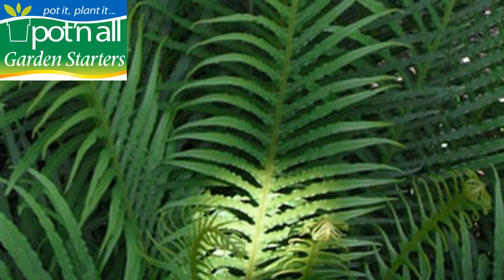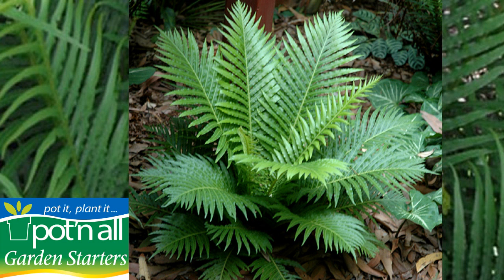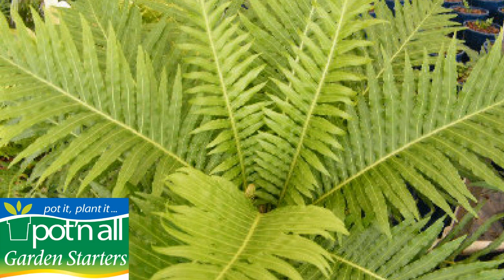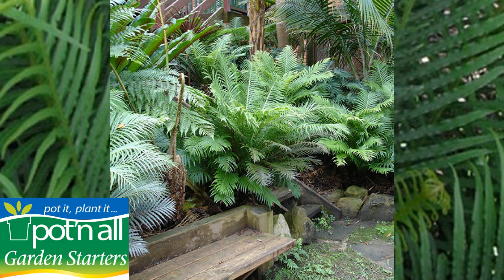Blechnum Silver Lady Plant Profile: Pot'n all Garden Starters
Need a plant for a shady area of your garden or even indoors? Then have a look at Blechnum Silver Lady in the Pot’n all Garden Starters range.
*Mini tree-fern
*Australian native
*Grows symmetrically
*Performs best away from direct sunlight in those tricky shady spots in the garden or in a tub on the patio.
*For a great tropical cooling effect, plant your Silver Ladies in multiples
*Available at Masters Home Improvement Stores and most Plants Plus Garden Centres.